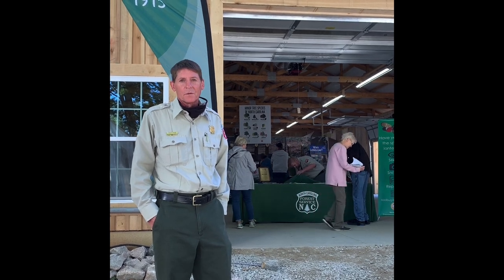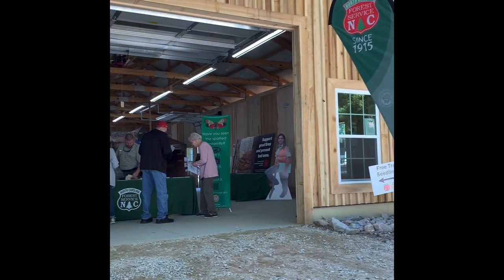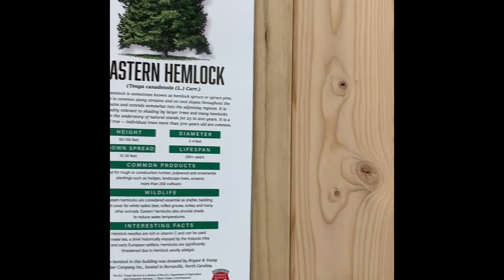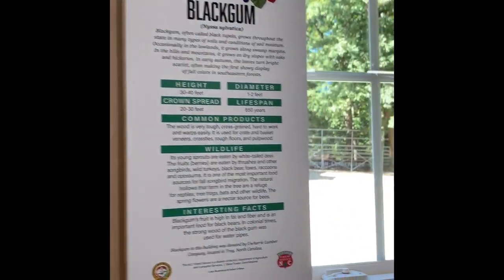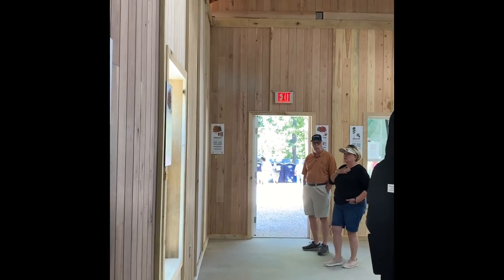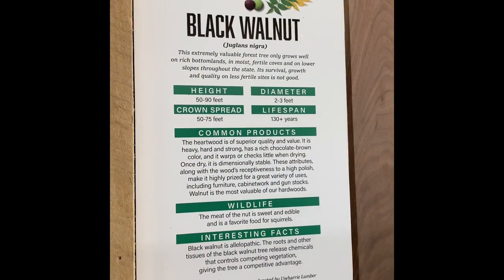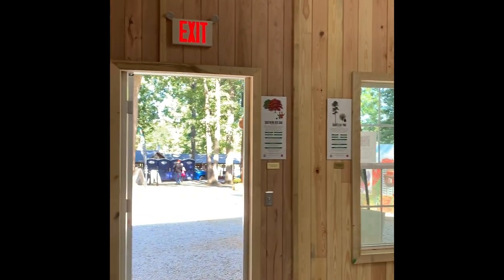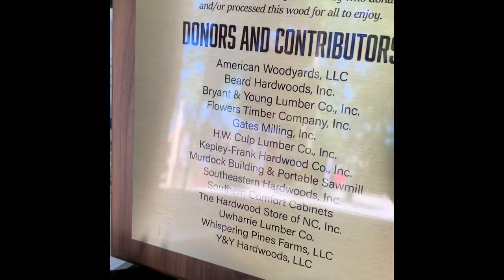An Inside Look at the James Robert "Bob" Stanfield Natural Resources Center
Robert Ross, NCFS forest markets and utilization forester, takes us on a quick walk-through of the new James Robert "Bob" Stanfield Natural Resources Center located at the N.C. State Fairgrounds in Raleigh, NC. This building recognizes North Carolina’s strong forest sector, showcasing native tree species from the mountains to the coast and the powerhouse forest products industry that contributed $34.9 billion to North Carolina’s economy in 2019.